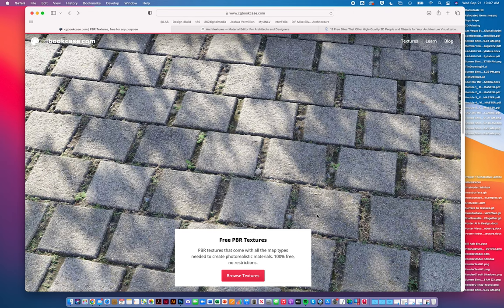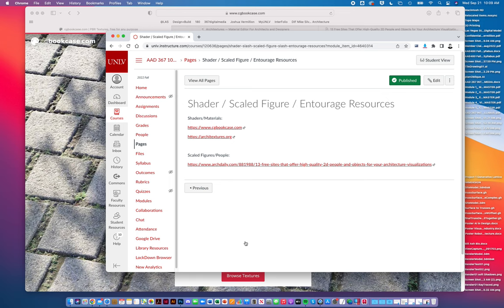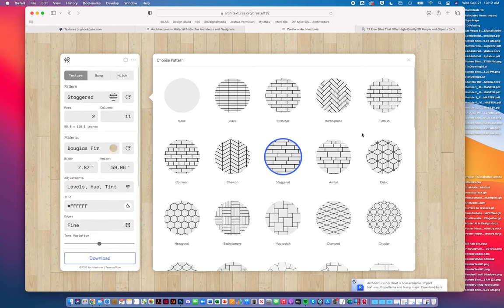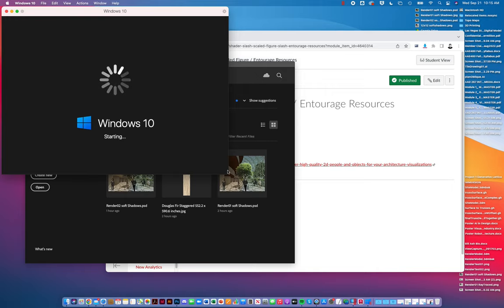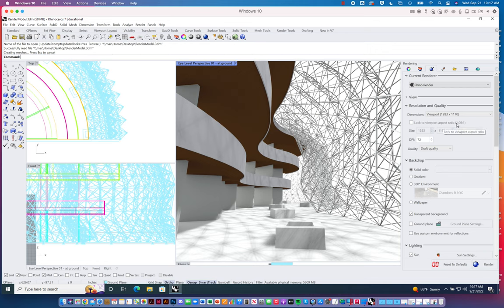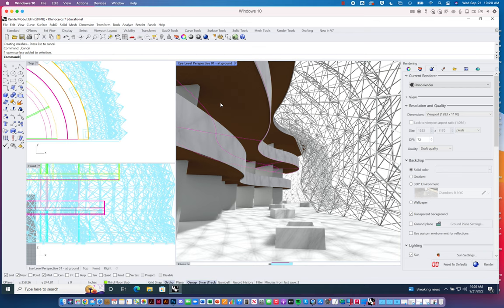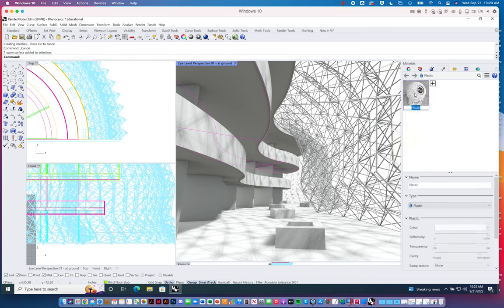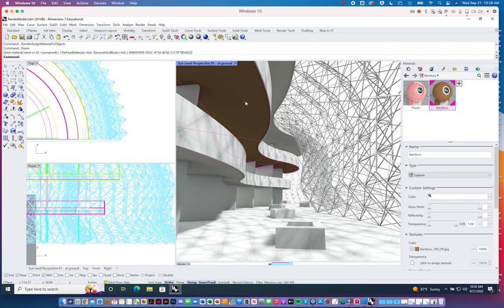Getting started Rendering in Rhino (2/2) - September 21, 2022